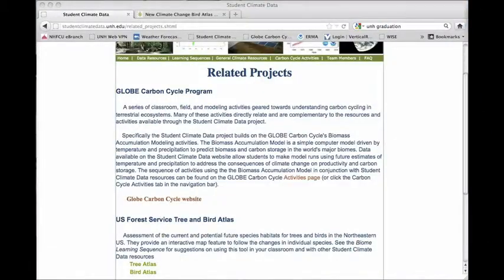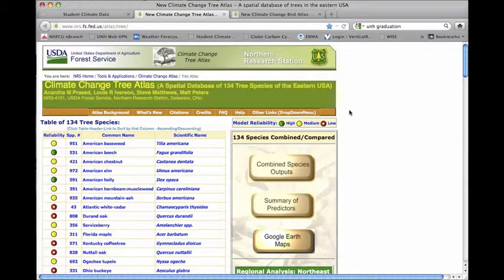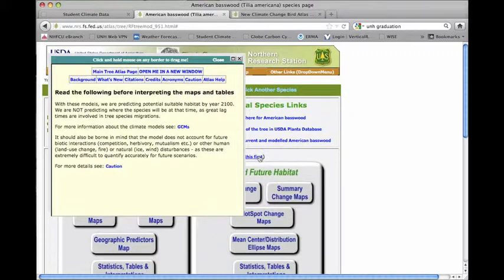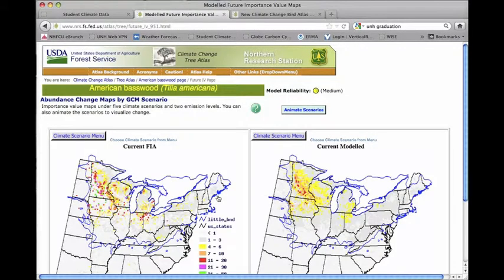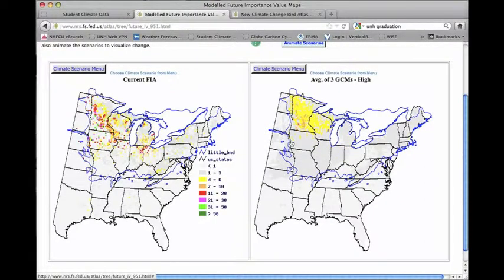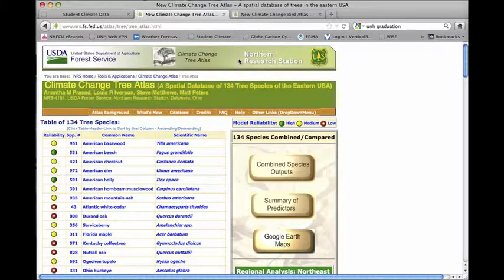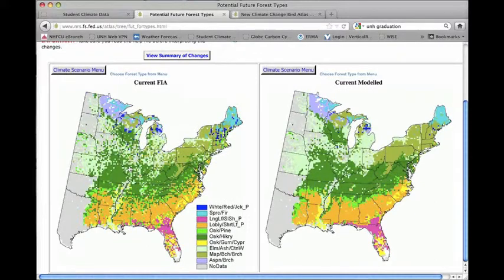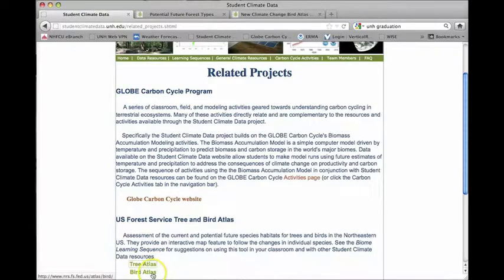How to Use the Tree Atlas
A short introduction to the USDA Forest Service's Tree Atlas tool, and instructions on how to use it.